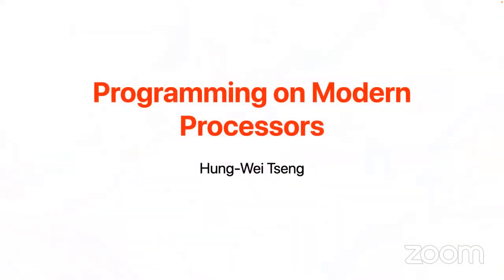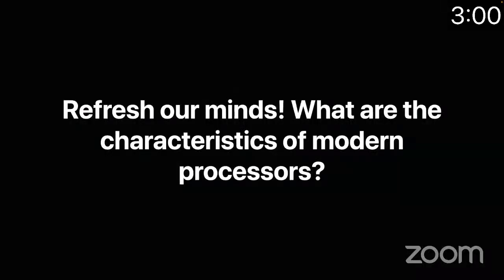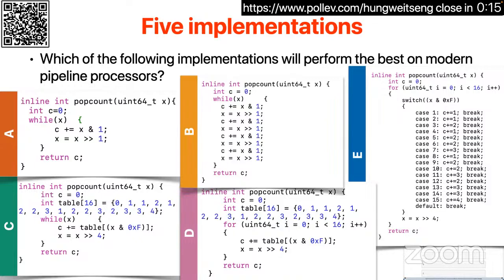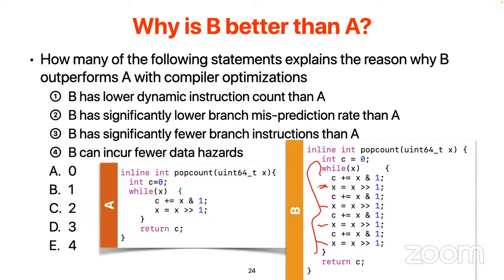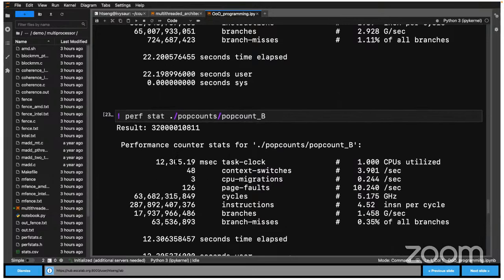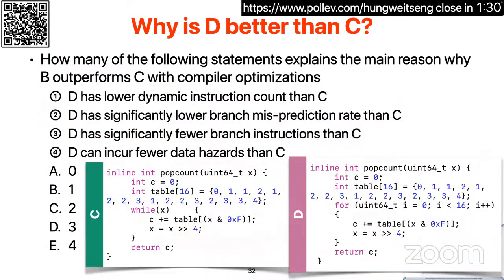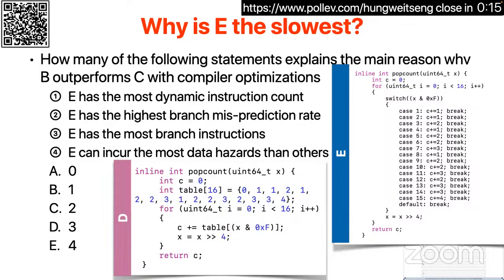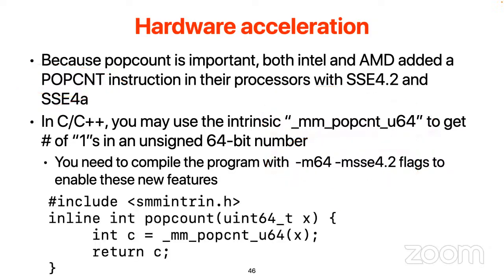CSE142 Summer 2023: (15) Programming on Modern Processors